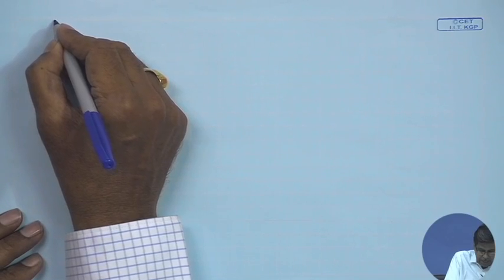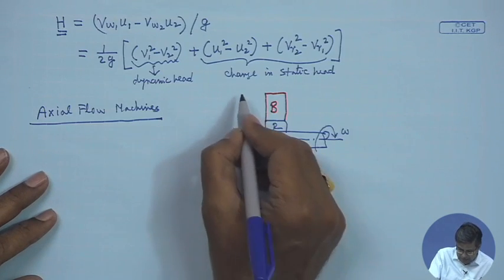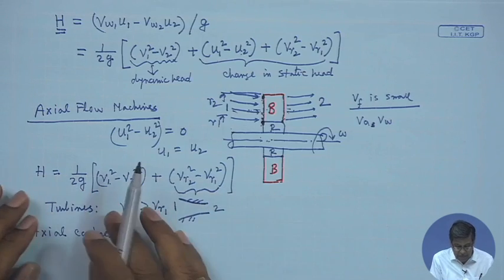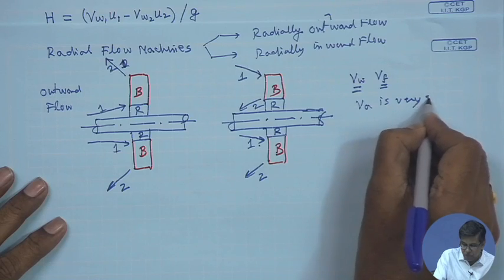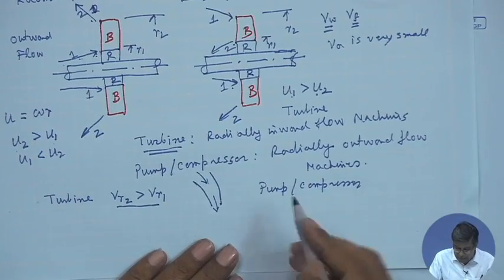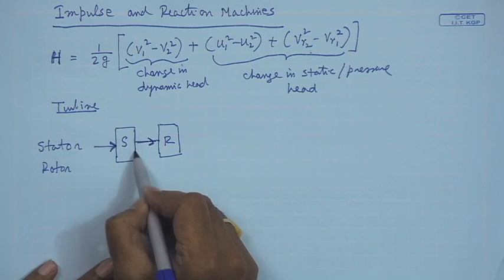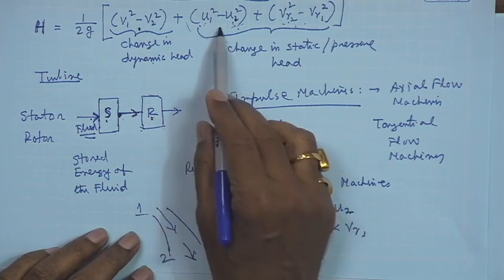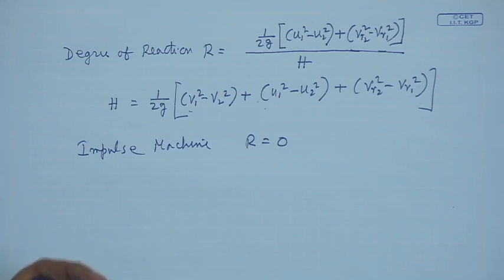Impulse and Reaction Machines: Introductory Concepts